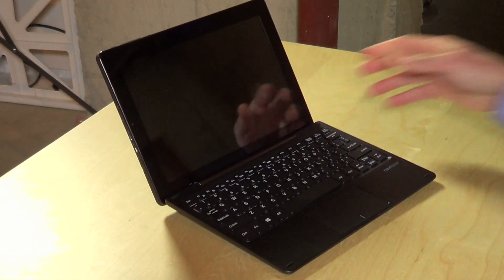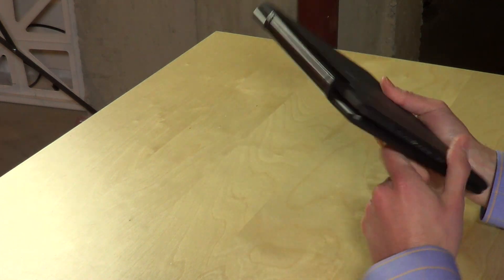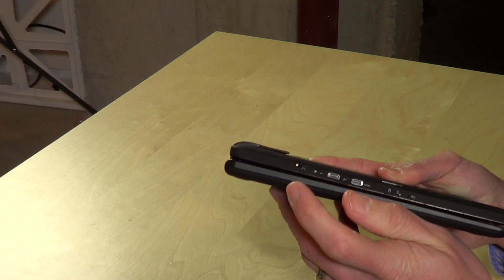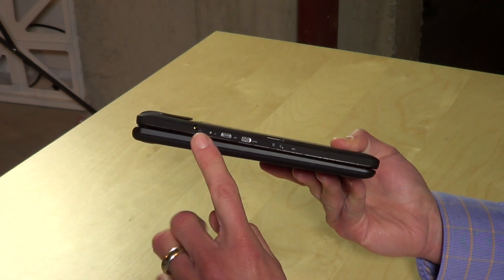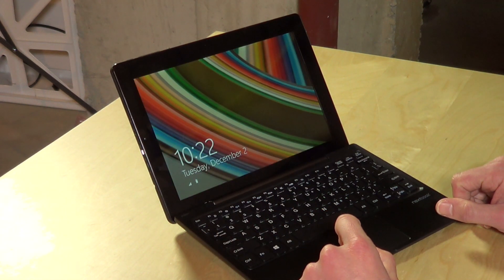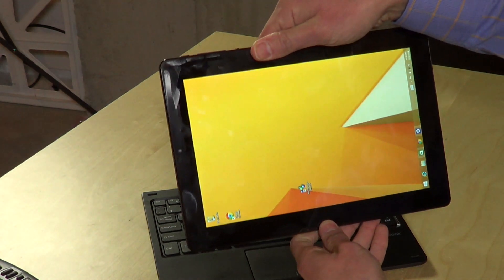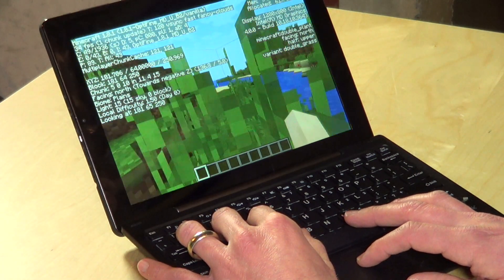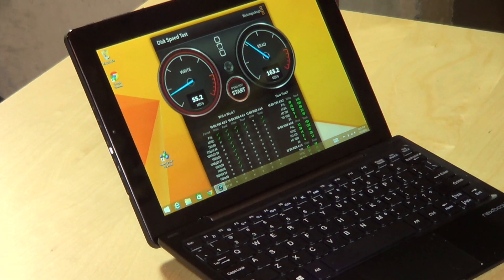Nextbook 10.1 Tablet Review - $179 Windows laptop with detachable tablet screen review - NXW10QC32G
VIDEO INDEX:

0:02 - Hardware overview
2:48 - Display discussion on color temperature and viewing angle
4:03 - Minecraft demonstration
4:46 - Modern / Metro UI demonstration
5:31 - Web browsing demonstration
6:23 - Microsoft Word performance
6:52 - Disk speed benchmark and performance
7:03 - Conclusion and final thoughts

I found this Intel powered 10.1 inch Windows laptop / tablet at Walmart for only $179 and decided to give it a try. Like the other low end devices we've looked at this one runs with an Atom Bay Trail processor and runs the full version of Windows 8.1.

It has a 32 gigabyte internal solid state drive but only 1 gigabyte of RAM which limits multitasking performance.

The overall build quality is surprisingly good for the price but it is a little on the heavy side. The tablet portion can detach from the included keyboard.

The tablet has an IPS display which offers decent viewing angles, but its color temperature runs a little too cool which results in a blue hue. I also noticed some bleed through of the backlight on the bottom of the display.

Performance is similar to that of the other Atom Bay Trail based devices I've looked at. It can run Minecraft but other modern games may struggle. Web browsing, video watching with Netflix and YouTube, and Microsoft Office apps all run great.